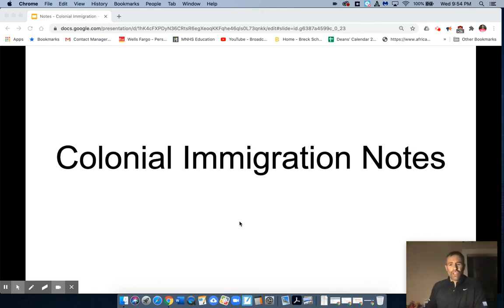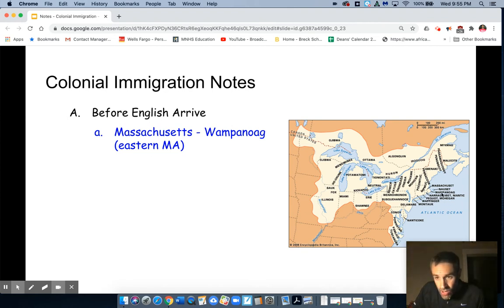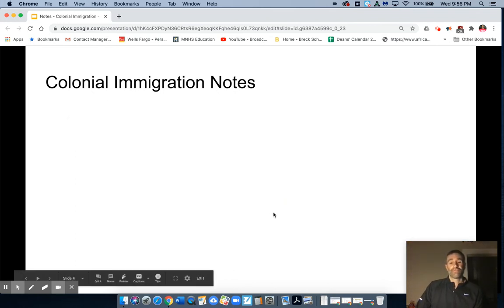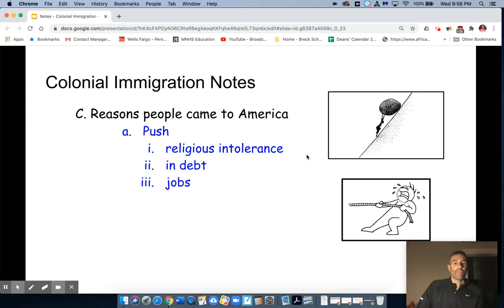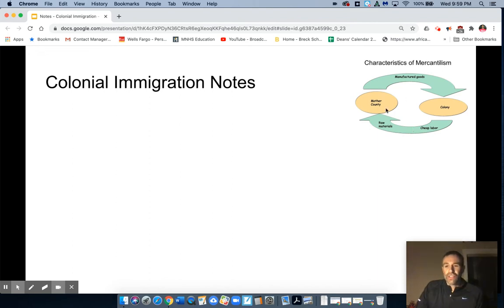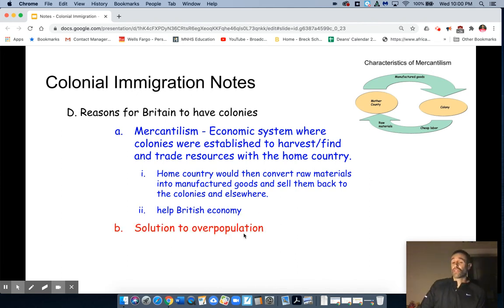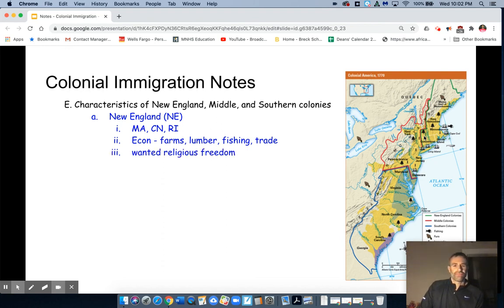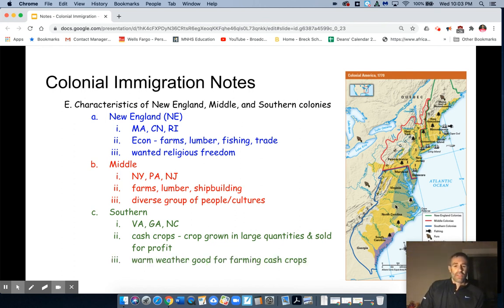Screencast - Colonial Immigration Notes